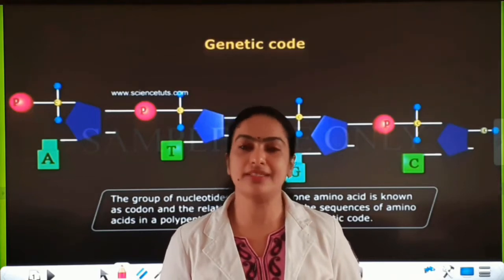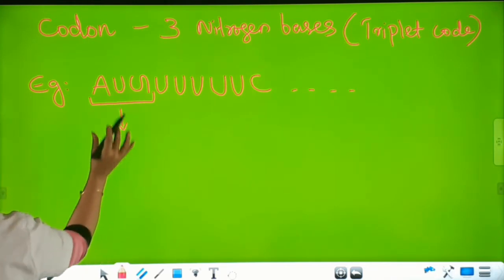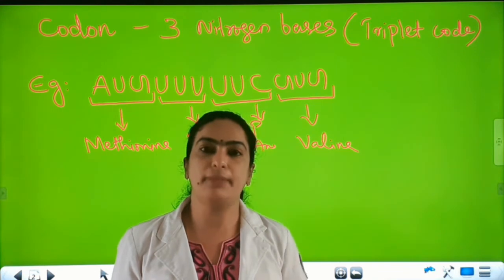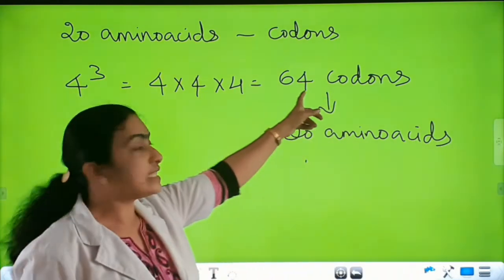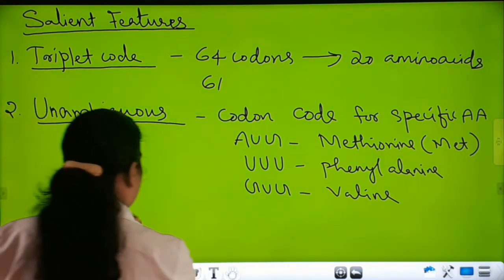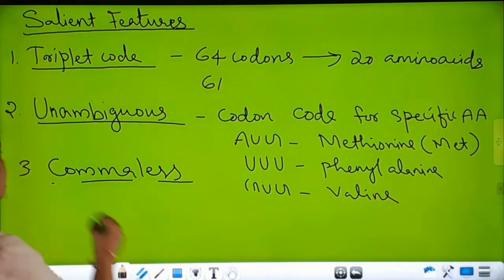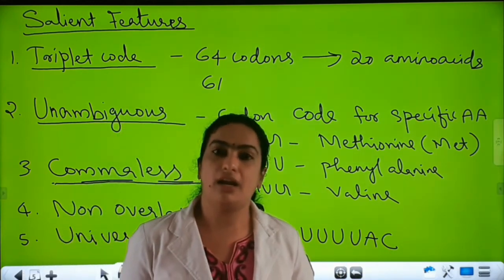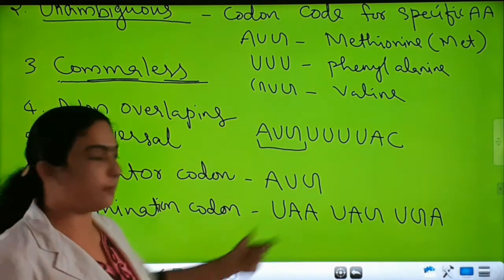Class 12 Biology Chapter-6 Molecular Basis of Inheritance Part-14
Genetic Code